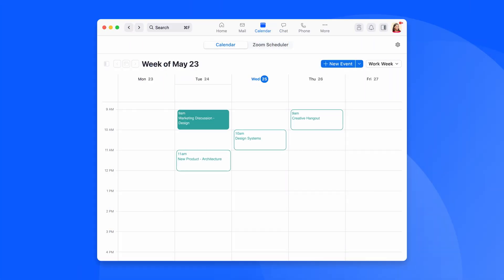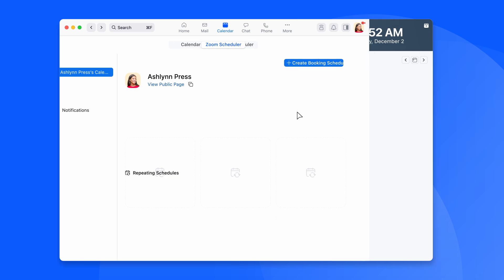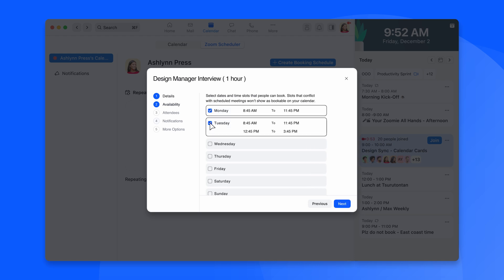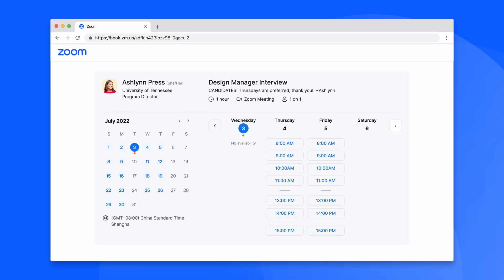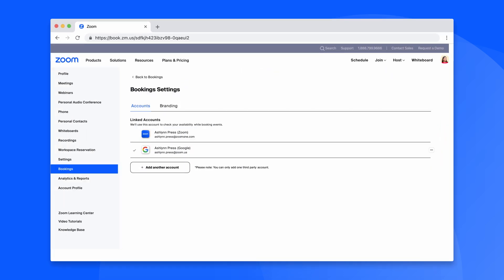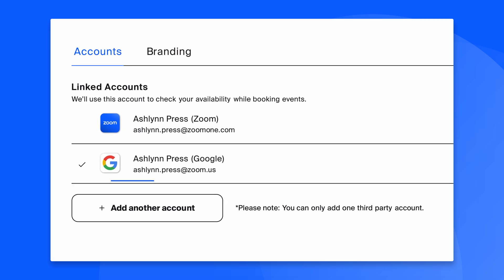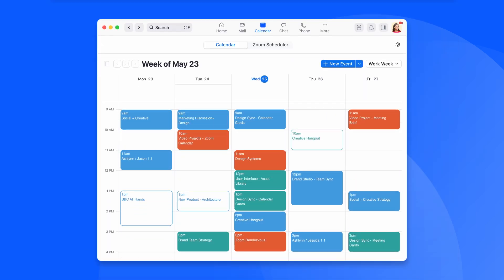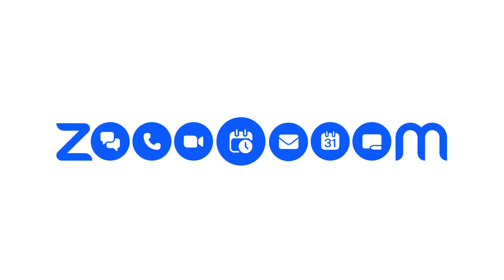Zoom Scheduler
Find time to meet in a snap with Zoom Scheduler. Bring all your scheduling and collaboration into the Zoom platform so you can connect faster and easier with those outside of your organization.

💡 Have an idea or some feedback? We’d love to hear it!